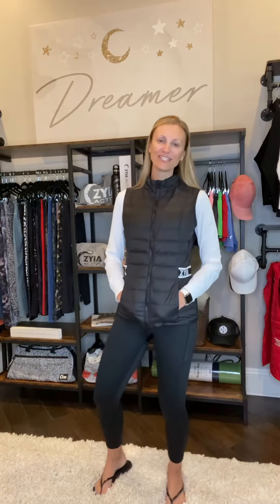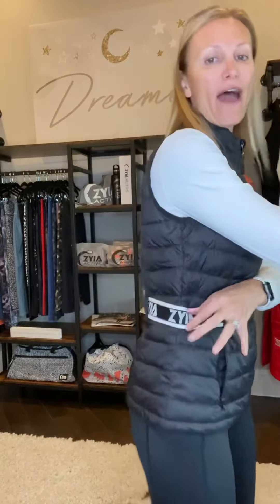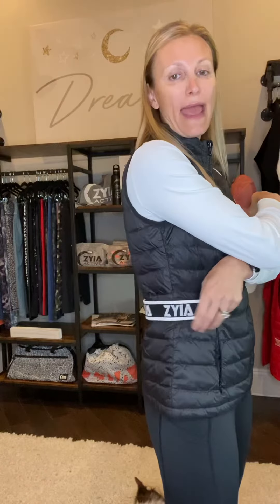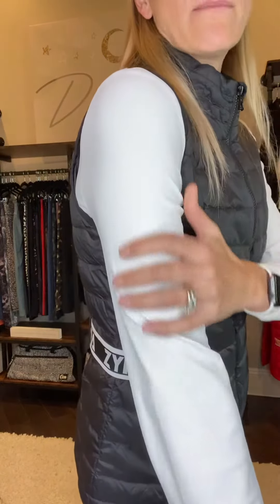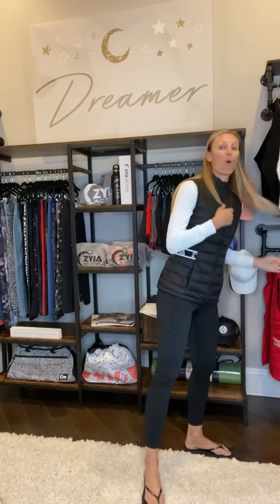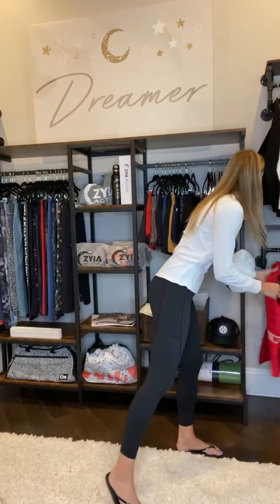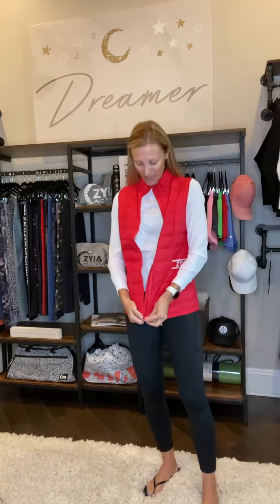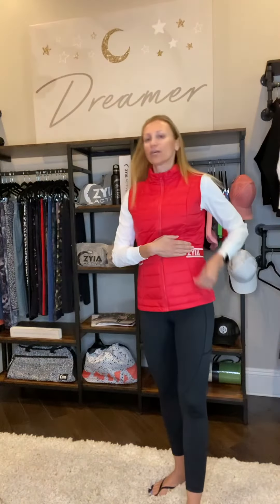NEW Alpine Down Vests | ZYIA Active Product Reviews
Shop this look - links are below!
*For reference, I am a true size 6, 5'9" tall and 138 lbs. I wear a 34C bra.

Alpine Down Vests (wearing a medium which is a size up in tops for me)

Whether you embrace winter or cringe from it depends a lot on how you dress for it. Layer lightly and stay warmer with 100% natural down. The insulating performance of natural down allowed us to design this featherlight vest without the bulky, heavy tradeoff of synthetic fills. To complement this lighter vest's feminine shape, we also integrated a figure-flattering elastic belt.

 • Unique elastic waist detail creates a flattering silhouette.
 • Real down and feather fill.
 • Superior insulation power with less bulk.
 • Rugged zipper with oversized pull and fabric cap.
 • Two discretely zippered front pockets.
 • Quilted to keep insulation evenly distributed.
 • Fitted cut. Size up one, or two sizes if layering.
 • Fabric: 100% Nylon.
 • Fill: 90% Down, 10% Feather.

Also wearing the Primo Long Sleeve in White (wearing a small)

Black Pocket Light n Tight Hi-Rise 7/8 24" (wearing a 6/8 but can also wear a 4 right now)

For more product reviews and info about ZYIA Active, please join my VIP group